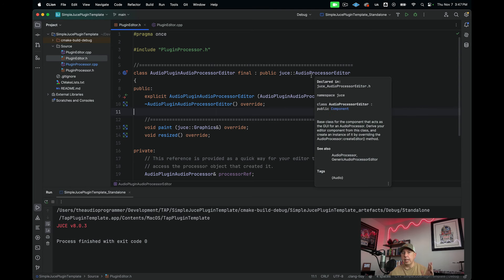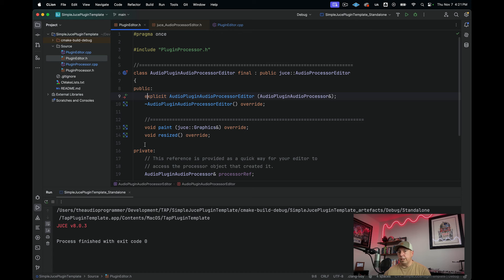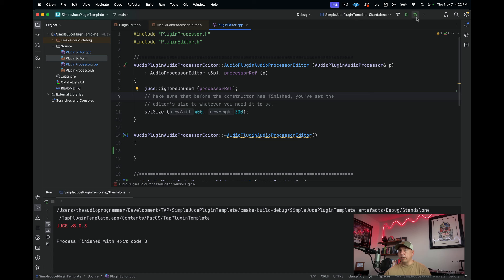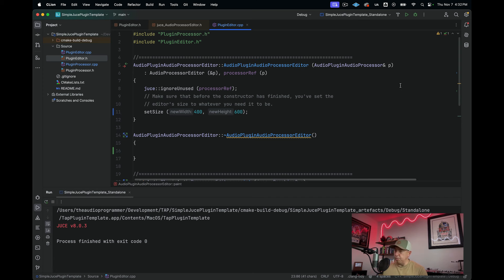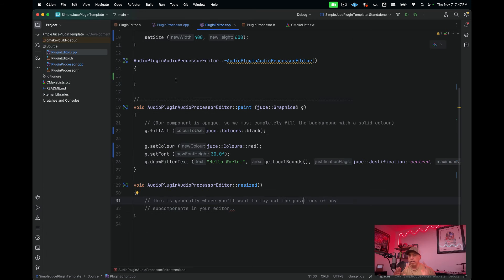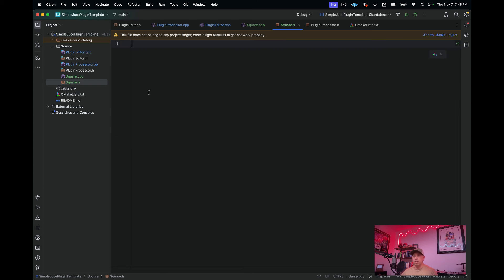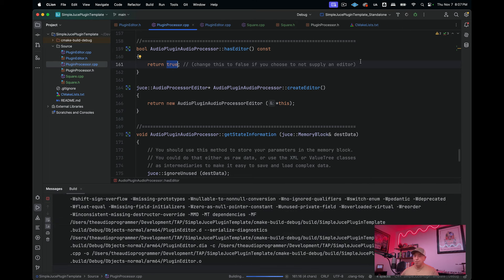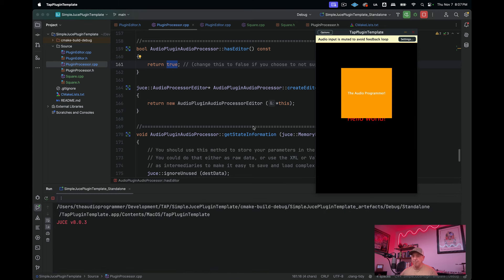JUCE Tutorial 03 - Get Started with Graphics using the Component class!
CLion is a robust JetBrains IDE that boosts your C and C++ development. Also, CLion’s debugger and code analyzer are powerful assistants when it comes to safe coding. There are a bunch of other features that are designed to enhance your development experience. Try CLion and unlock unparalleled performance and efficiency today!

🎛️  Create Your Own Audio Plug-in with Our Experienced Team

0:00 Introduction
1:47 Component and Audio Processor Editor Class Overview
10:08 Creating your own component class
10:34 Creating source files
11:30 Adding the source files to CMake
11:45 Creating the component class
24:51 Including, declaring, and adding a child component
28:30 How the Editor gets created from the processor
30:09 Summary